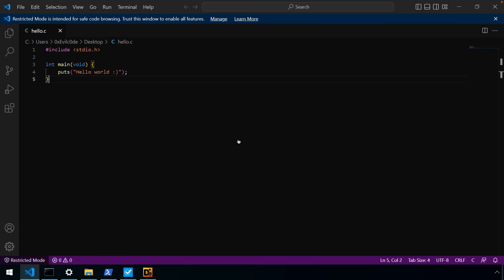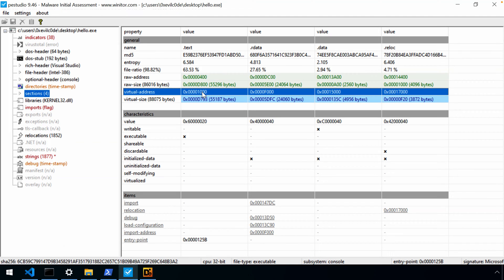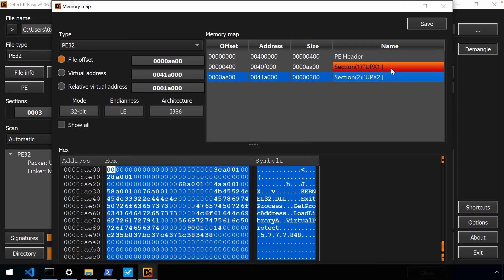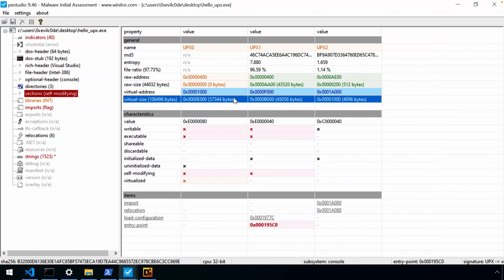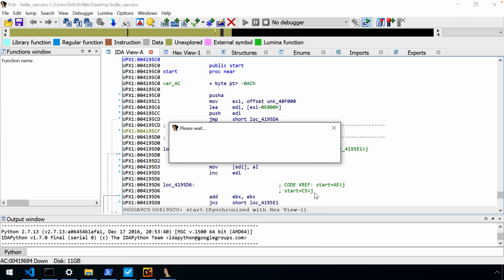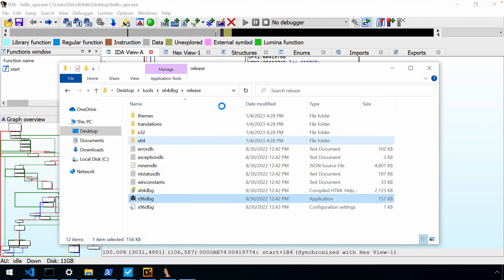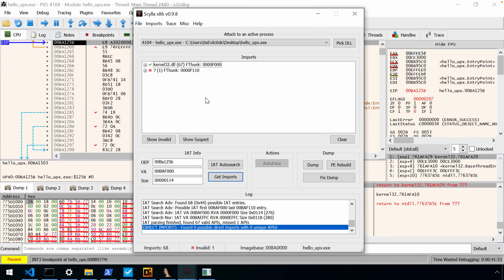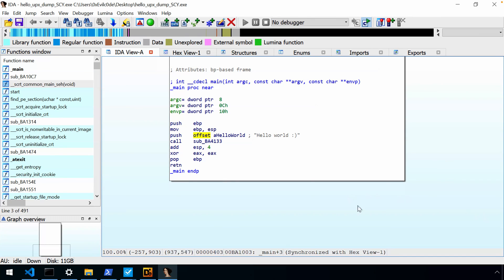Working with UPX - Manual Unpacking with IDA Pro, x32dbg and Scylla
Understanding packing is essential for anyone interested in malware analysis or reverse engineering. UPX is a popular packer, partly because it is free and open source. And while there are potentially easy ways to unpack executables with UPX, it is still commonly used by malware authors (and for technical interviews :) ). In this video, we'll take a look at how UPX works by investigating packed samples using PEStudio and Detect-It-Easy. We'll then discuss common packing characteristics exhibited by these samples that can apply to other packers as well. Next, we'll hit the easy button and unpack our sample using UPX itself. And finally, we'll crack open our packed sample in IDA Pro and identify where the unpacking takes place before dumping our payload from memory using x32dbg and Scylla. This can be helpful to understand as malware authors may modify UPX to break the ability to easily unpack with UPX. By the end of this video, you'll have practical, hands-on experience working with UPX packed samples.